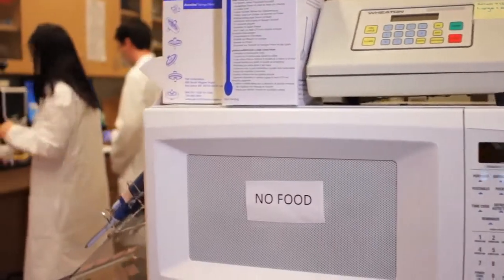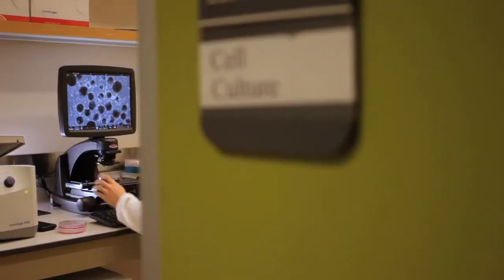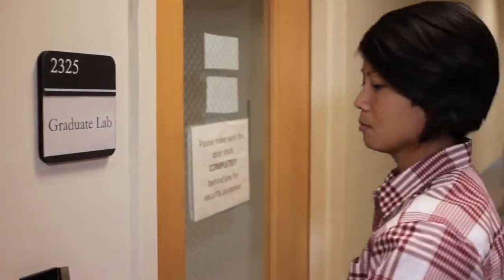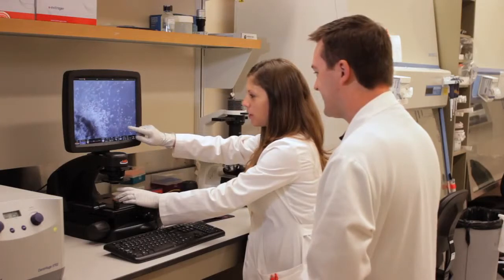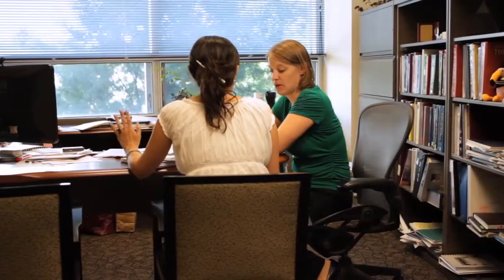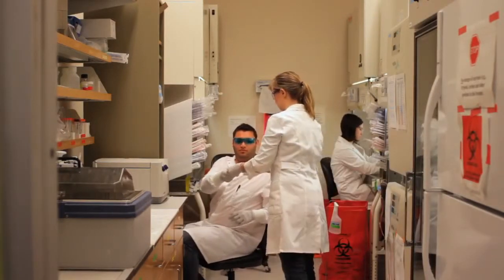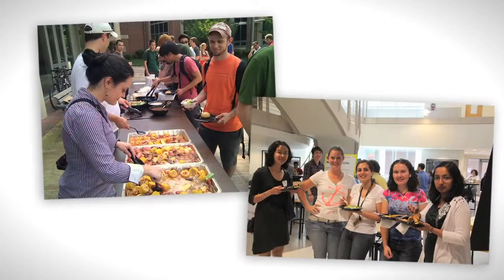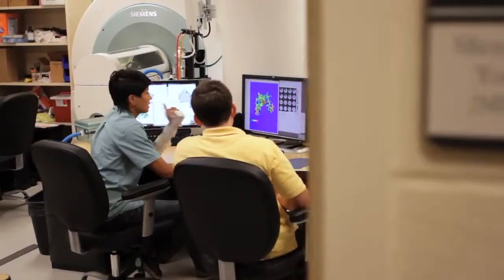BioEngineering Graduate Program @ Georgia Tech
The BioE Graduate PhD and MS program is a unique and interdisciplinary program ranked 2nd in the nation by US News and World Report. Students apply through one of the 8 participating Georgia Tech home schools or departments and students are free to work with any of the 90+ participating program faculty members from the Colleges of Engineering, Computing, Sciences, and Architecture as well as Emory University School of Medicine. The BioE Graduate Program is the most innovative and integrative program available at Georgia Tech, giving the students the flexibility and creativity to pursue interdisciplinary research and create their own future.